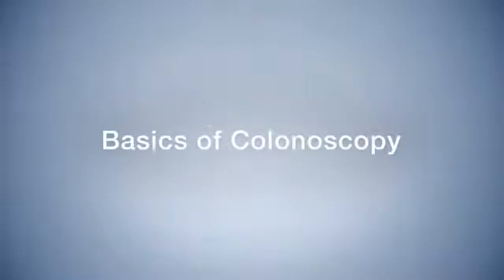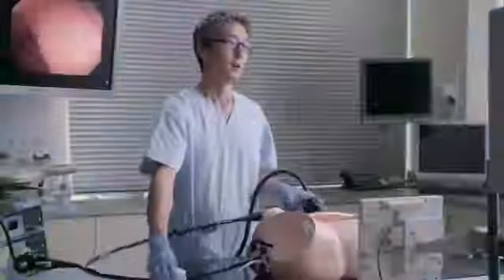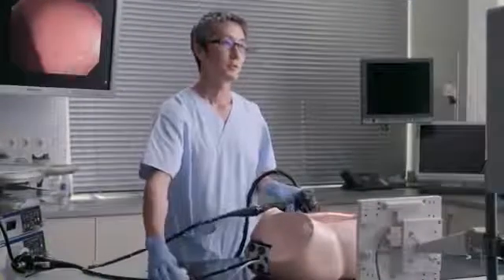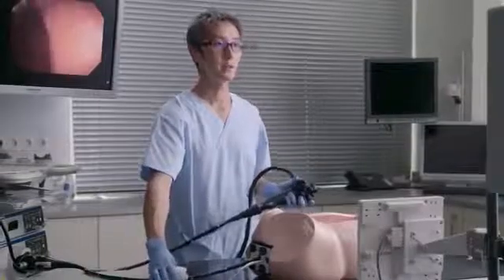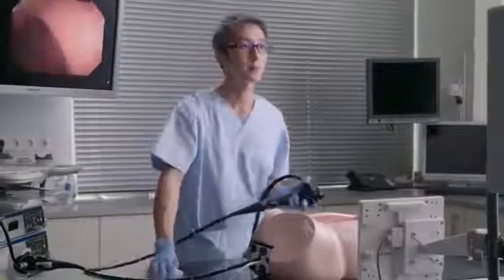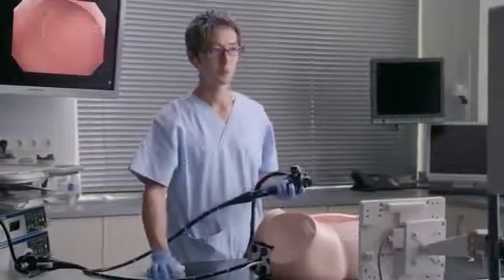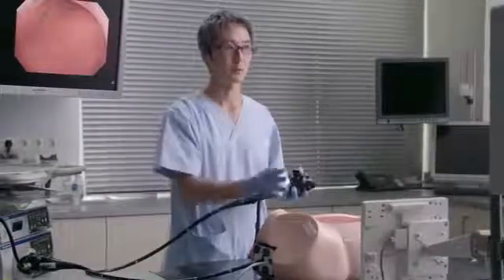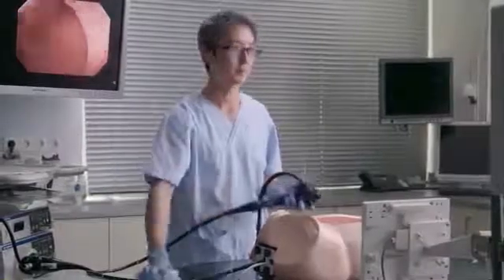실습모형 활용 대장내시경 술기실습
대장내시경 실습모형을 활용한 대장내시경기초 시연
- 종로의료기
- 더미통상